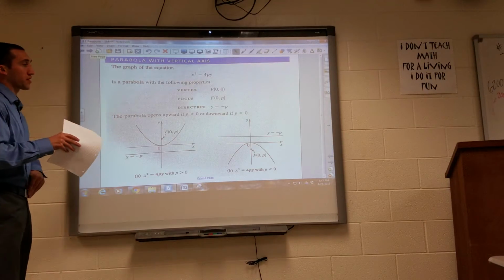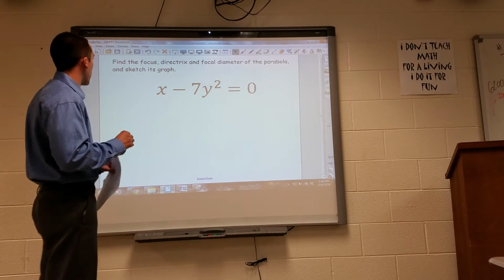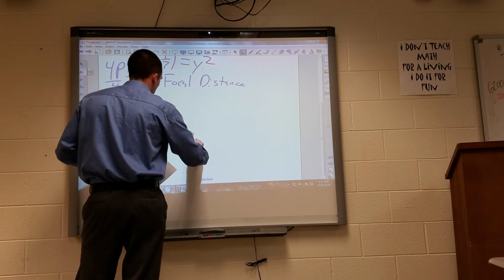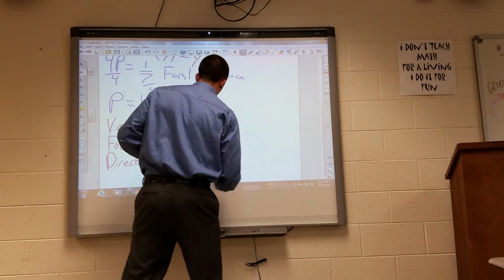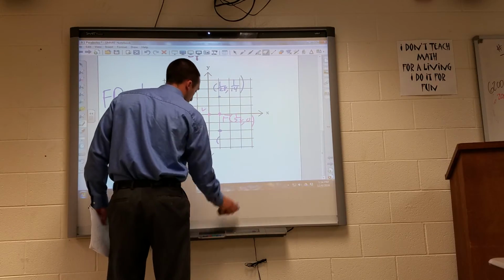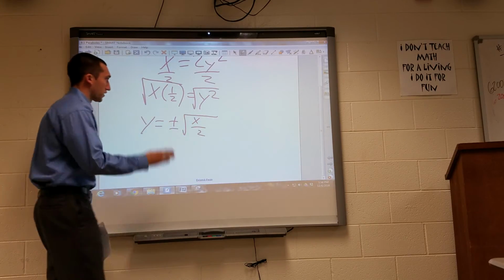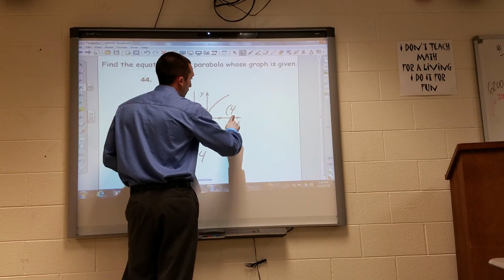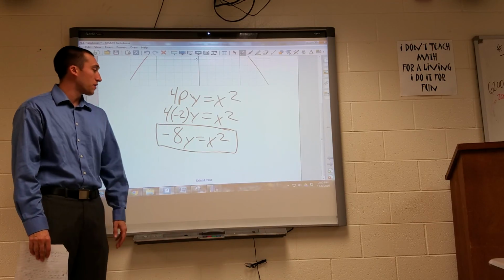Parabolas 9.1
Here we discuss finding equations of the Parabola conic. We also cover how to graph a parabola from a given equation.